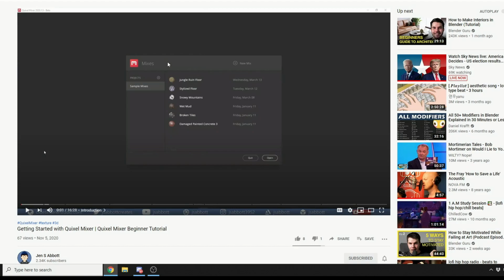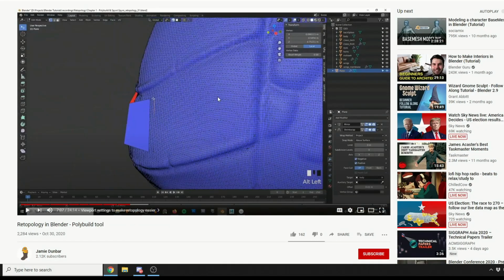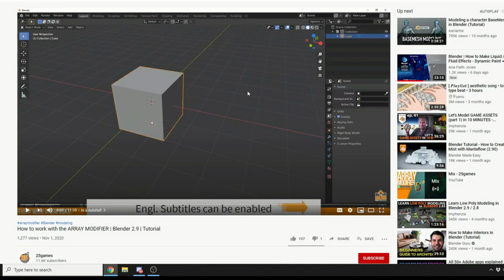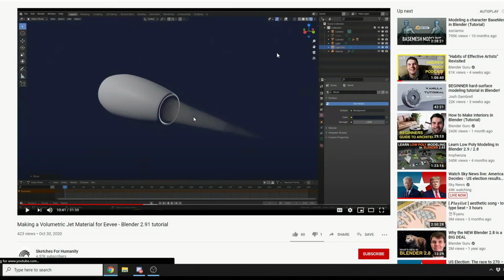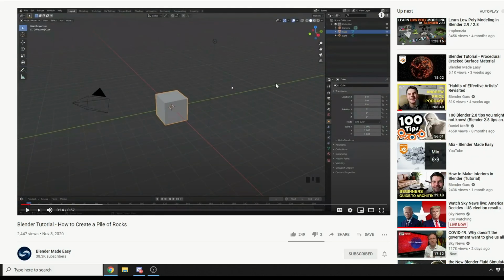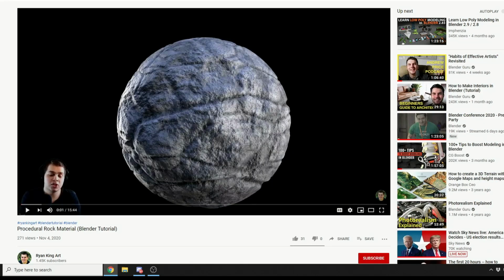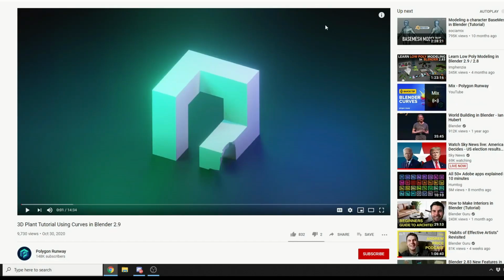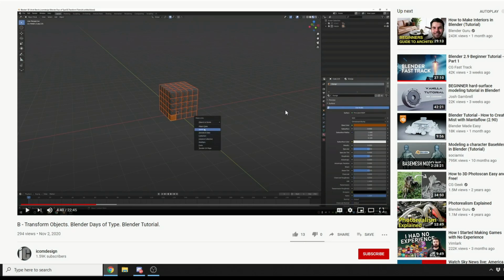Blenders Top Youtube Tutorials of the week 06/11/2020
I deep dive into the youtube sphere and pick out some of the best tutorials of the week.